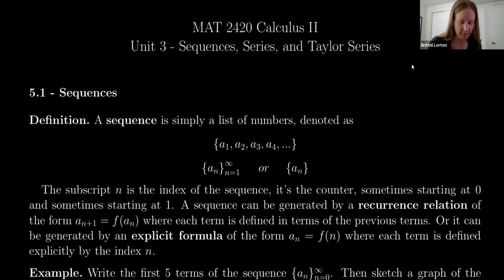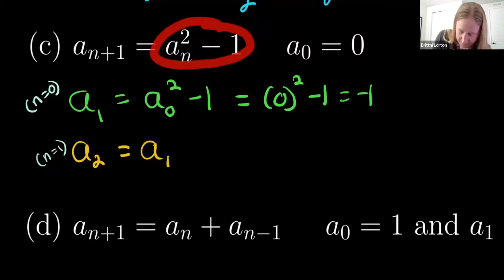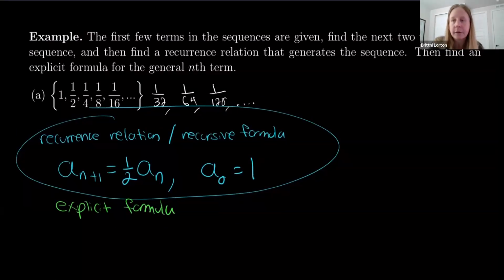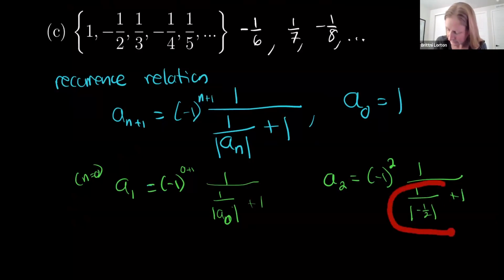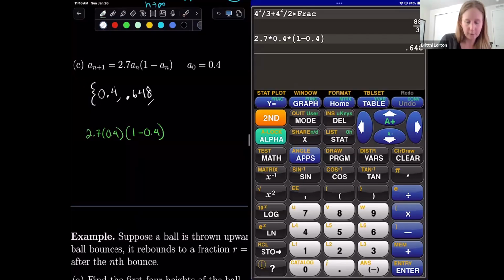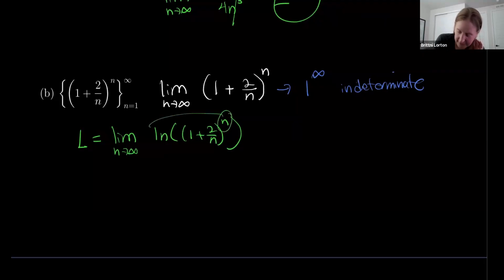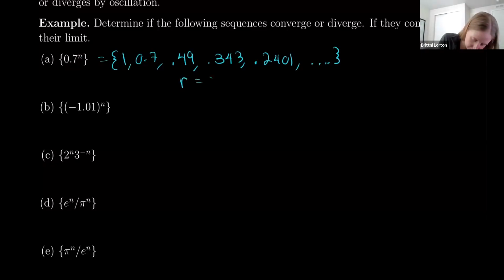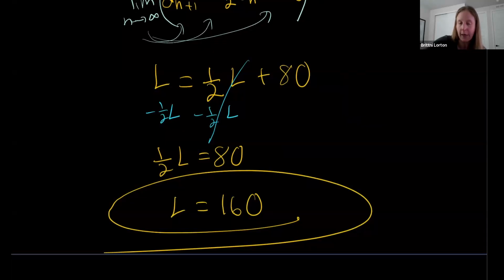5.1 Sequences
A lesson on sequences and their limits and patterns.